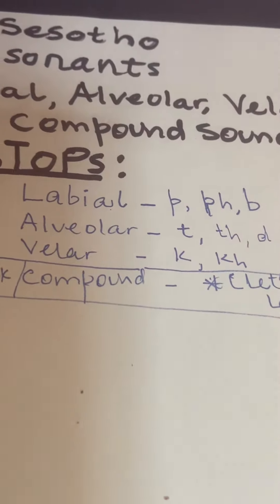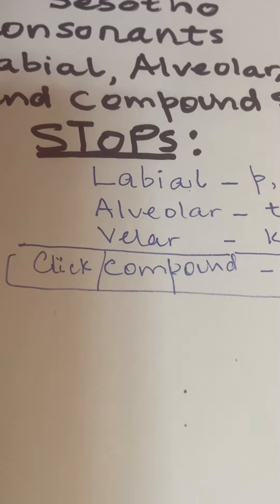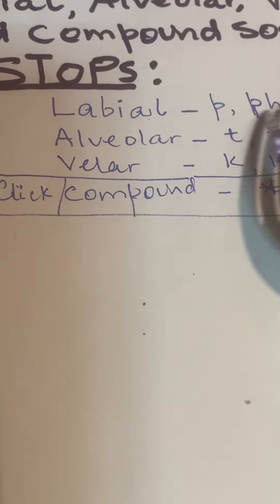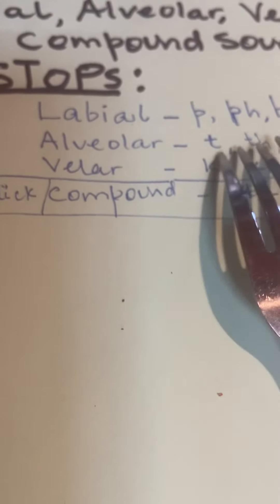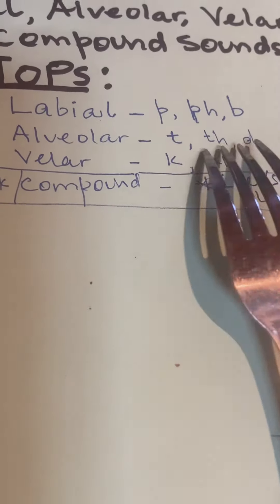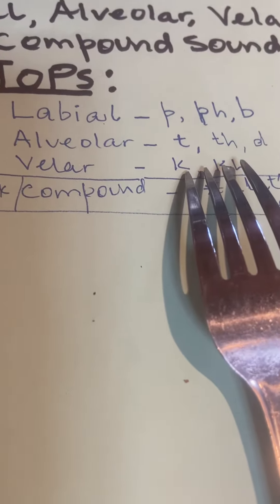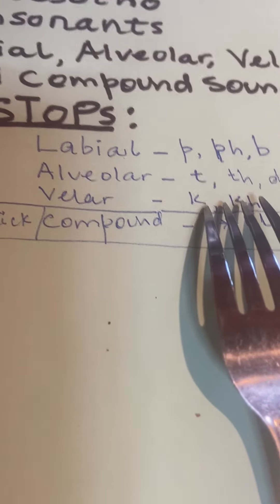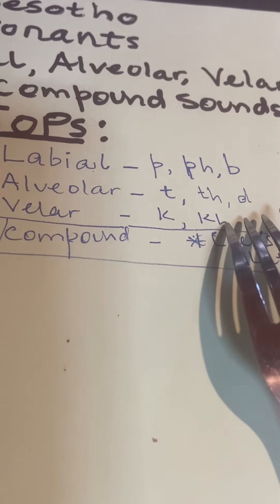Migrant ExMormon Teaches LINGUISTICS: Sesotho - Where Sounds Get Their Names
BRB